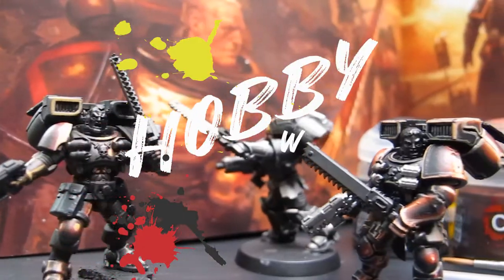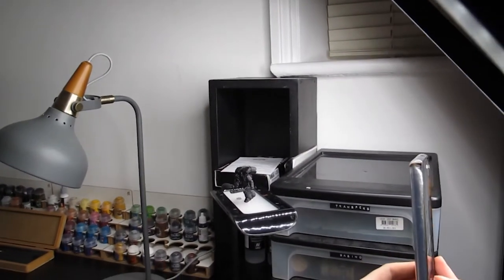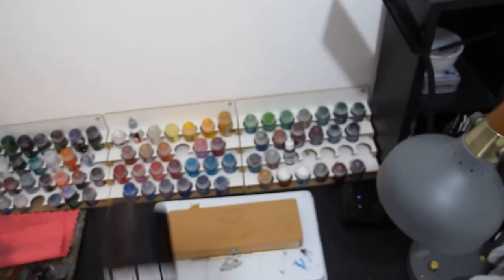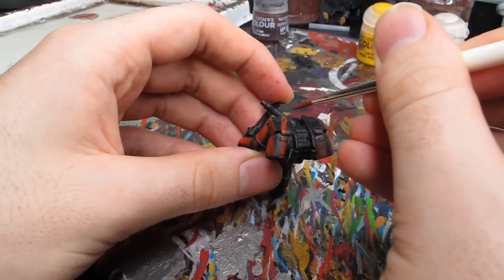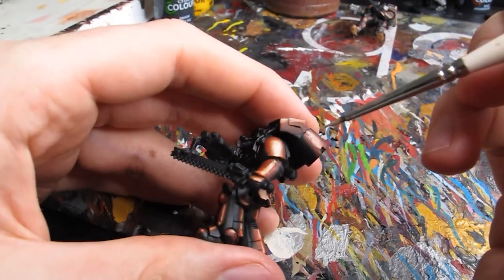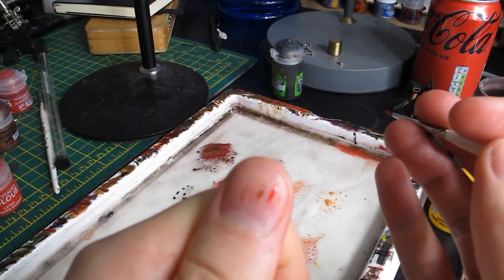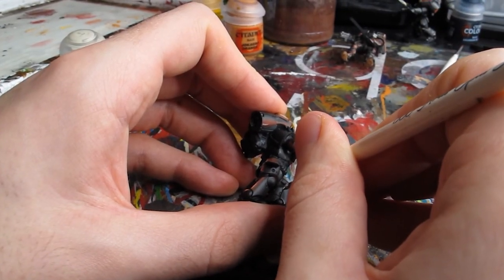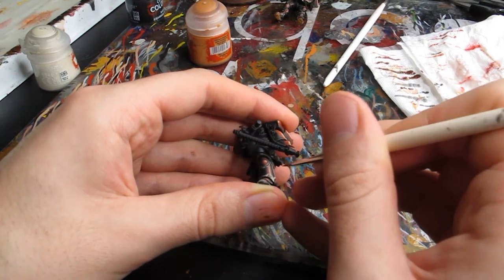Beginners Guide to Black Non-Metallic Metal (NMM red highlights!)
In this tutorial I'll show you how to paint black non-metallic metal armour with red highlighting.

Here are links to some of the resources I used when coming up with my technique!

Cool NMM Picture tutorial I found that was immeasurably helpful!